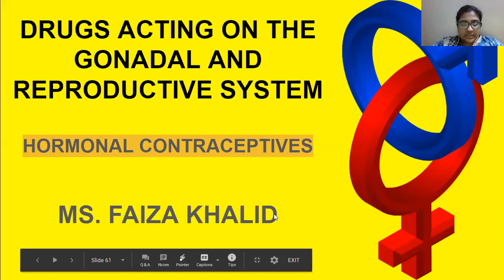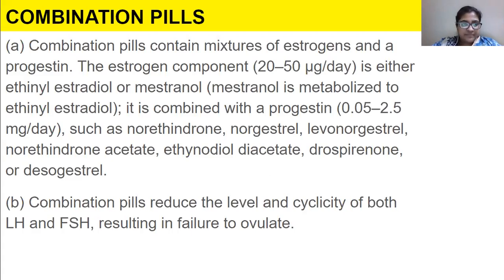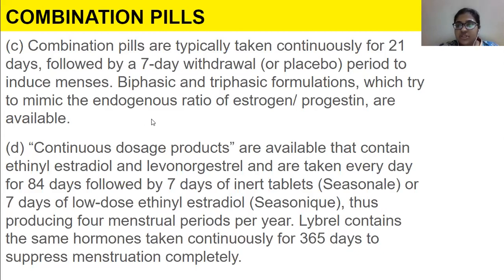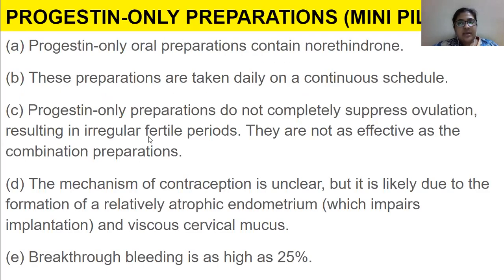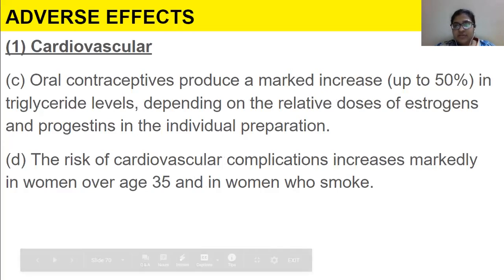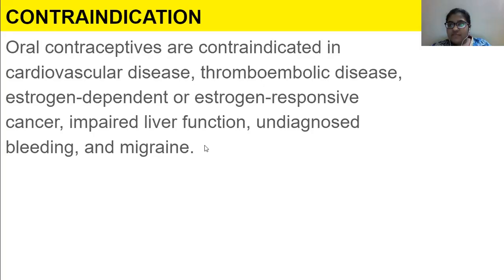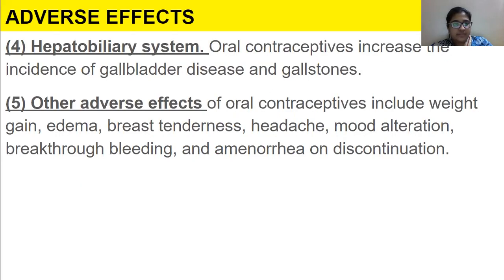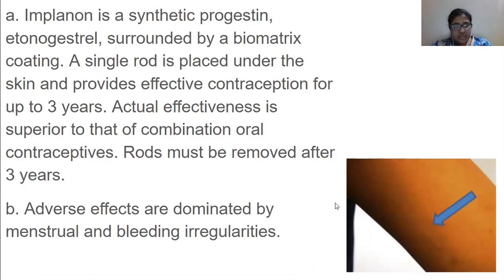HORMONAL CONTRACEPTIVES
DRUGS ACTING ON THE GONADAL AND REPRODUCTIVE SYSTEM
Oral contraceptives represent the primary use of estrogens and progestins,
Types of oral contraceptives,
(1) Combination pills,
(2) Progestin-only preparations (“mini pills”),
PROGESTIN INJECTIONS,
SUBCUTANEOUS PROGESTIN IMPLANTS,
INTRAUTERINE DEVICES (IUDs),
POSTCOITAL ORAL CONTRACEPTIVES